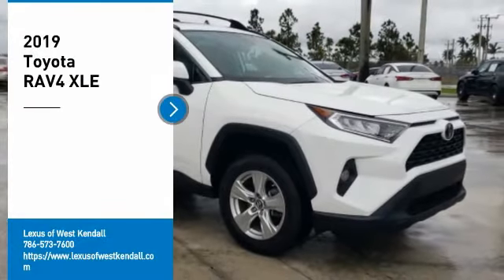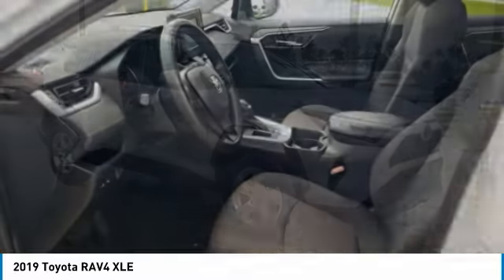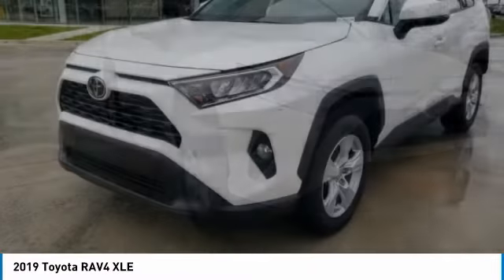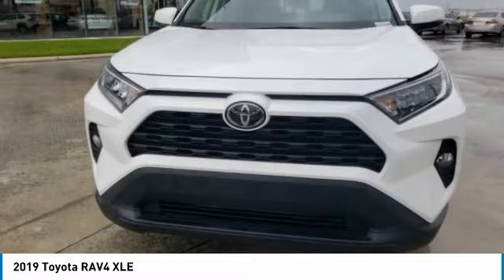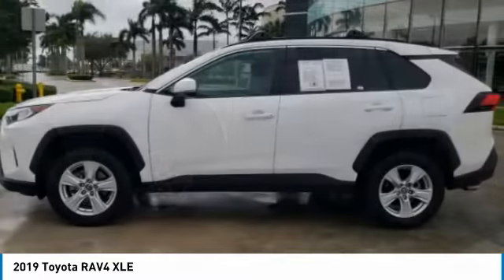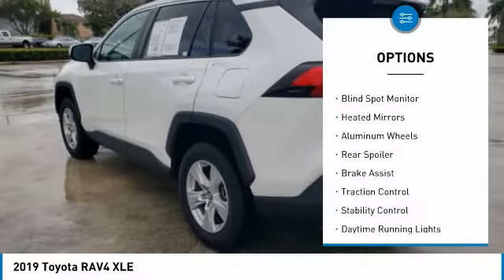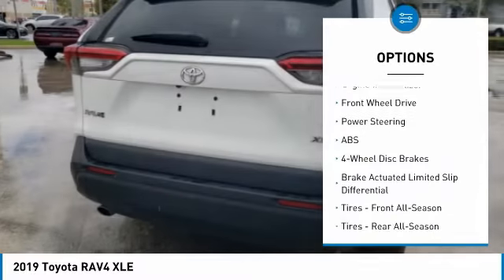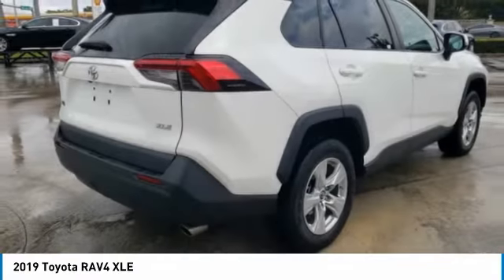2019 Toyota RAV4 N32053A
You'll love this 2019 Toyota RAV4. This is a sport utility you'll want to take home. Call and get in touch with Lexus of West Kendall directly, and be the first to open the sport utility door today!